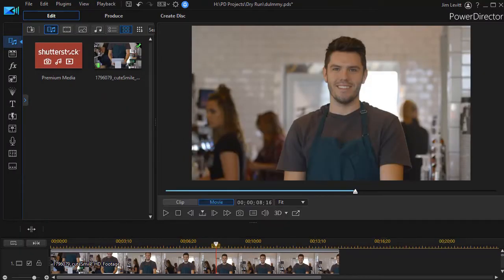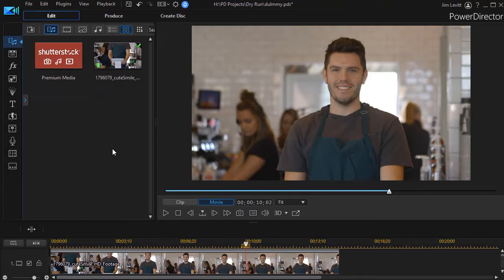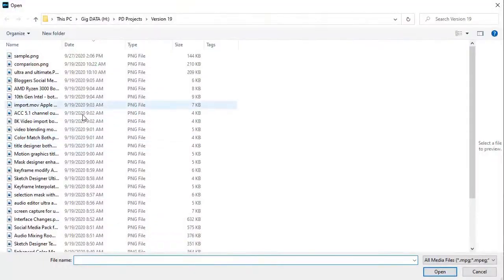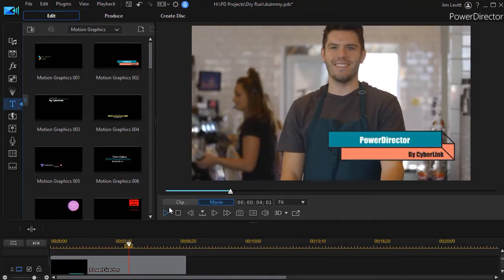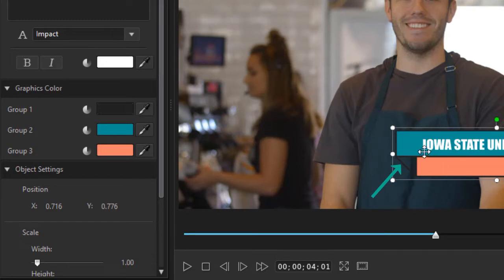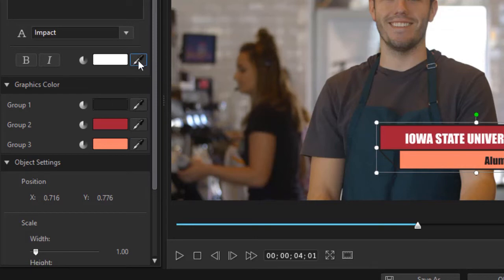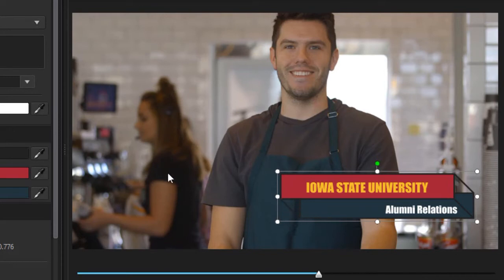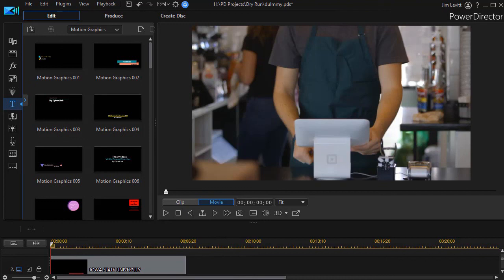PowerDirector - Tips on adjusting motion graphic title colors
PowerDirector 19 now allows the user to modify the colors that are used in the various components of motion graphic titles. This tutorial demonstrates how to make those changes.